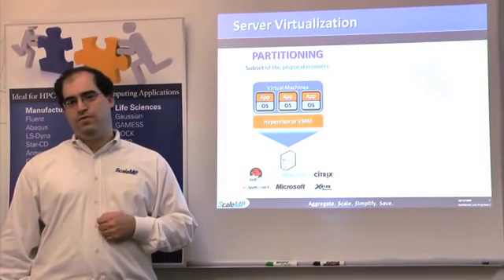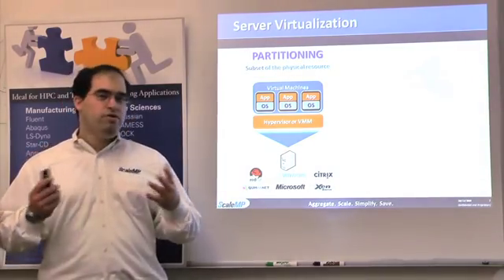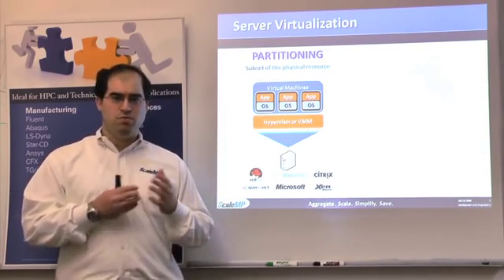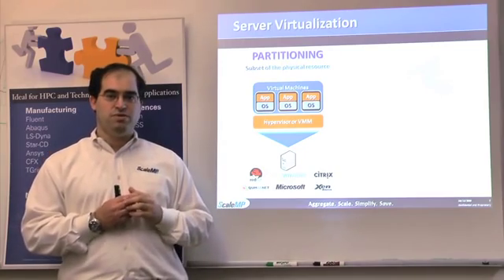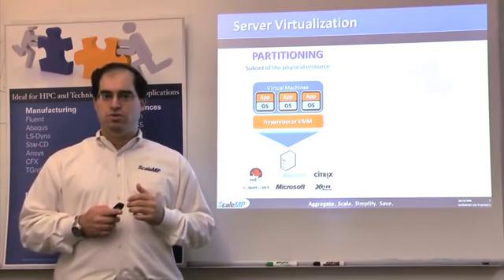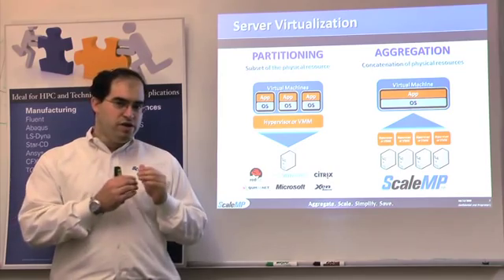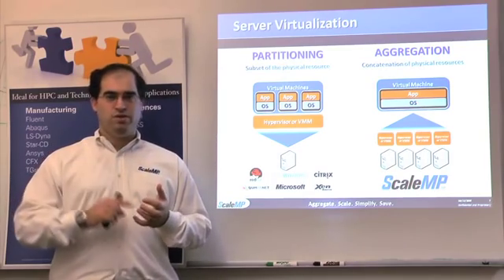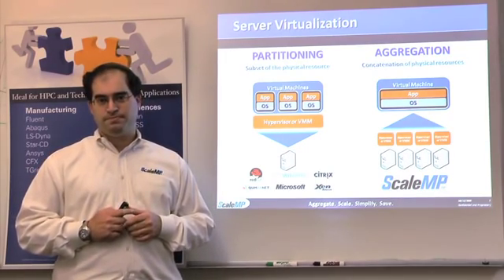An Overview of Server Virtualization for Aggregation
ScaleMP founder and president, Shai Fultheim, gives an overview of virtualization for aggregation.